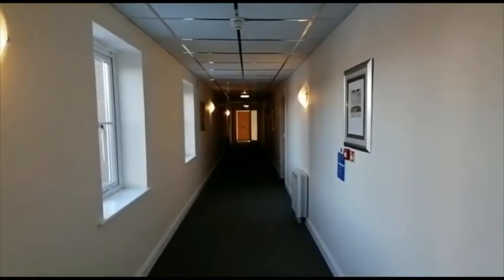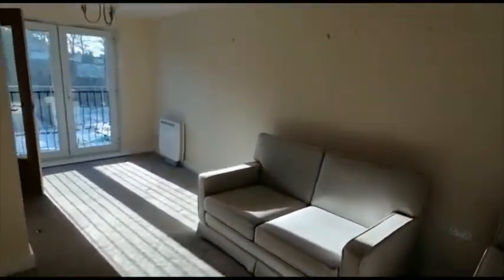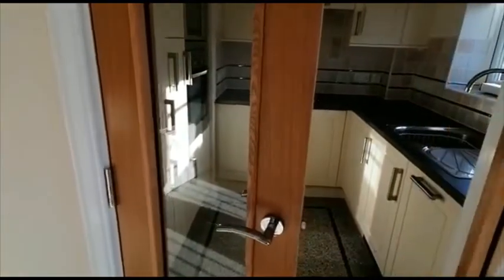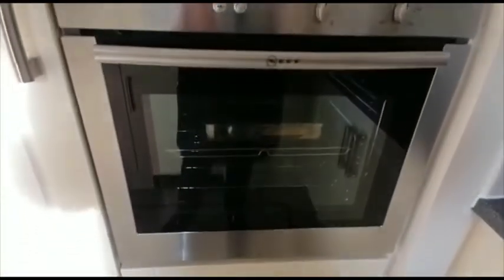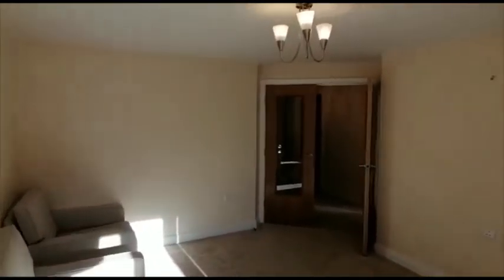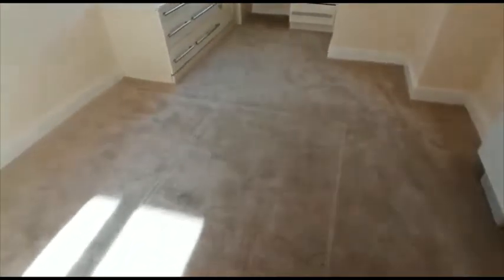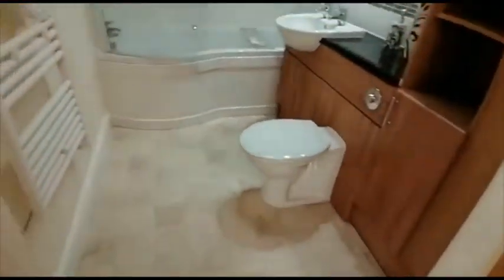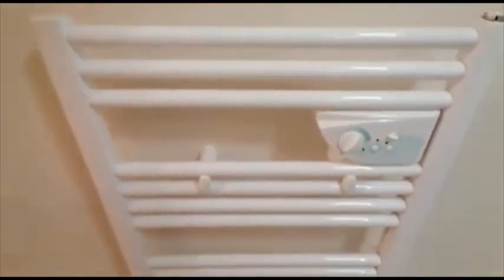27 Roseberry Mews, Nunthorpe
Property available to rent in Roseberry Mews, Nunthorpe.